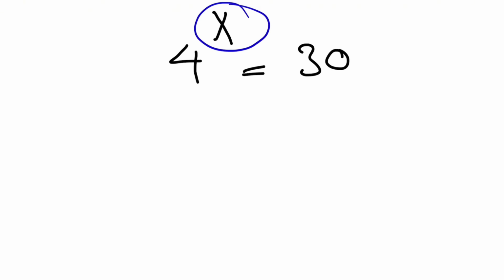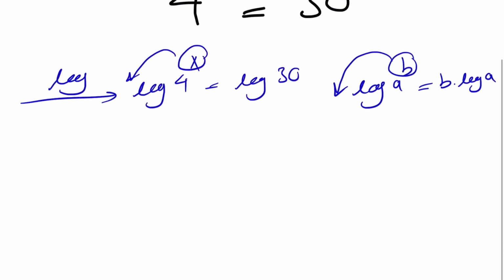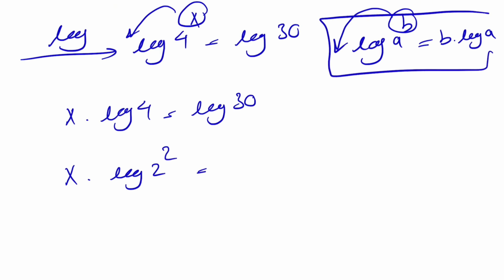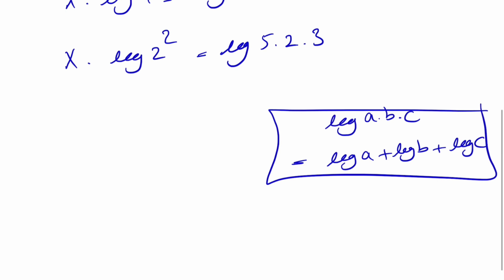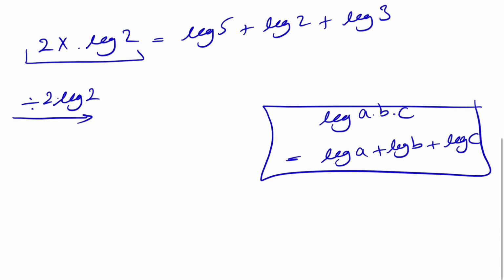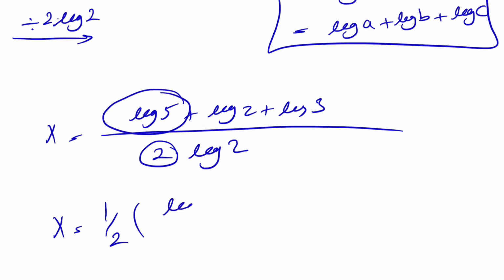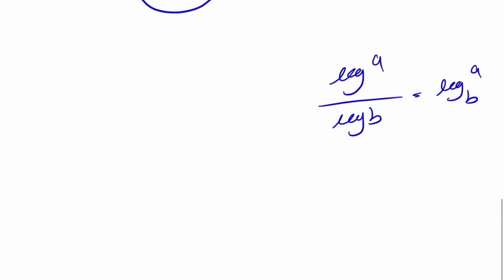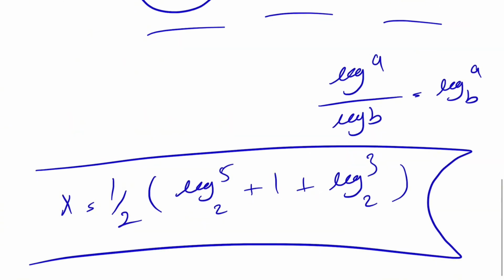German Math Olympiad - Intermediate Difficulty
4^X=30

This problem involves applying knowledge of logarithmic functions and techniques for solving exponential equations, topics typically covered in high school algebra.